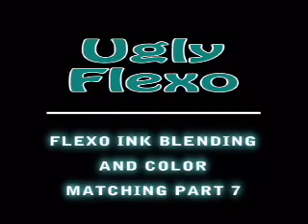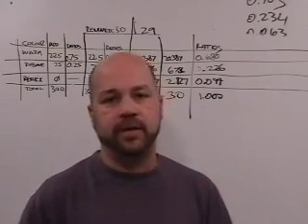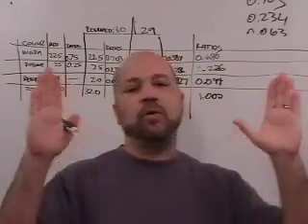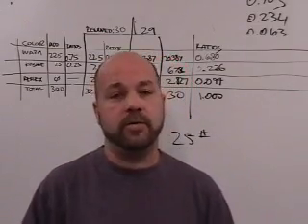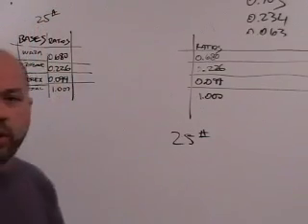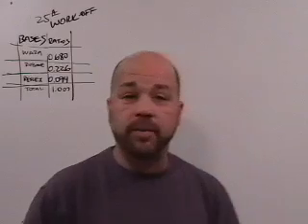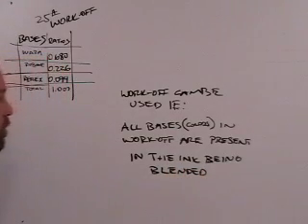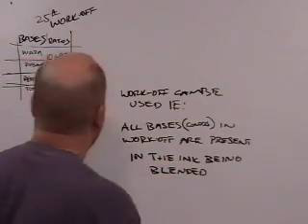Flexo Ink Blending and Color Matching, Part 7